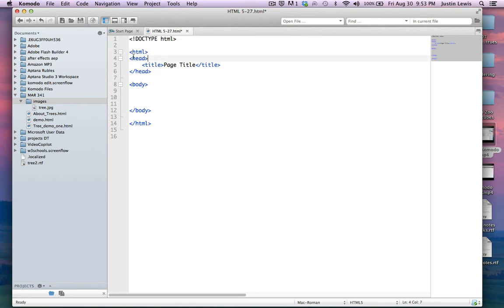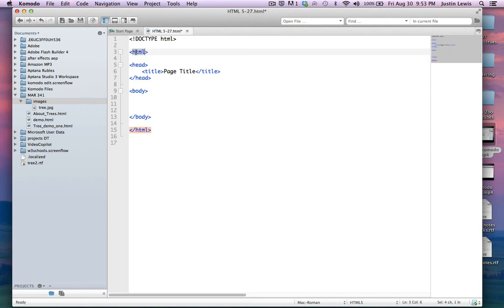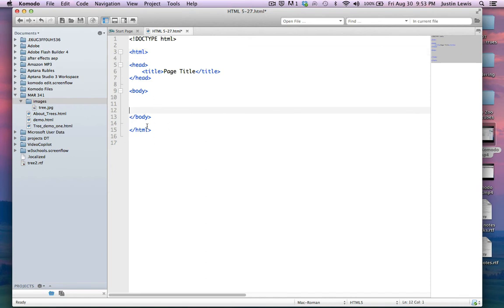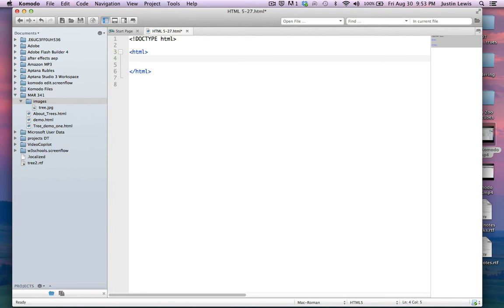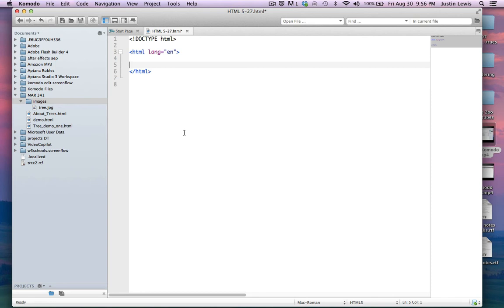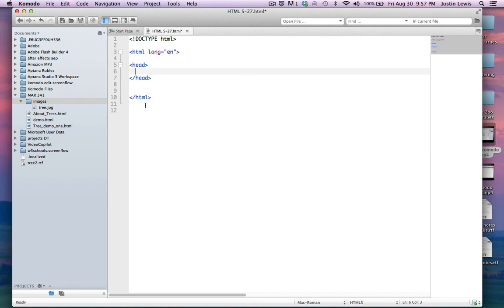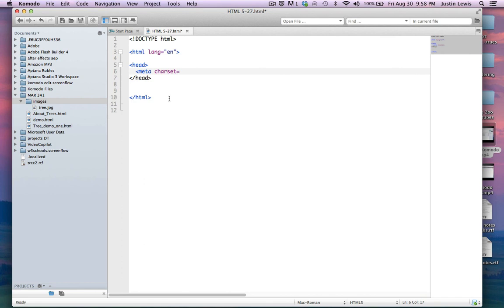Intro to HTML part 2: Examining the Document